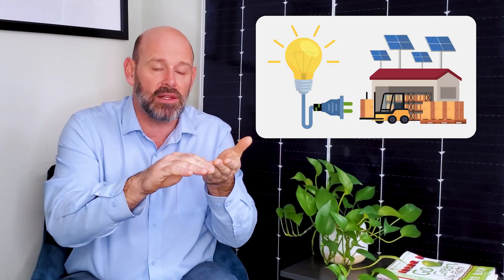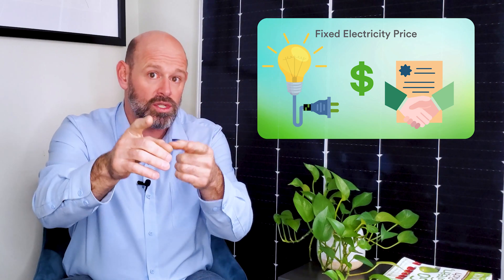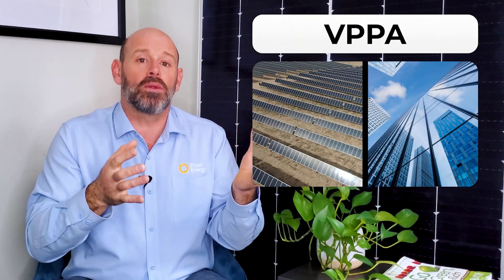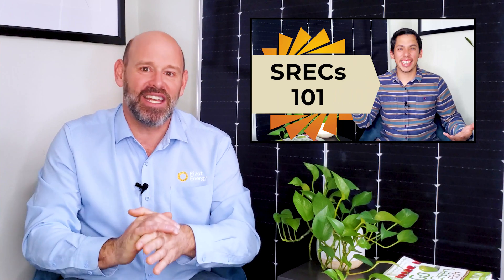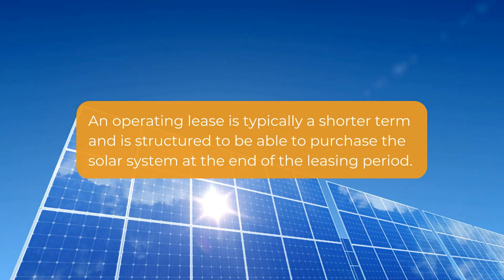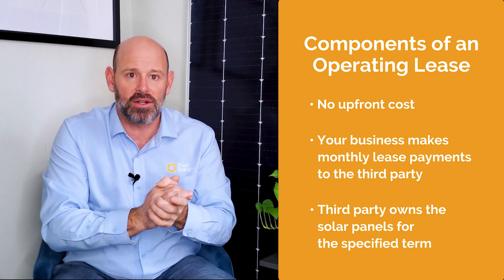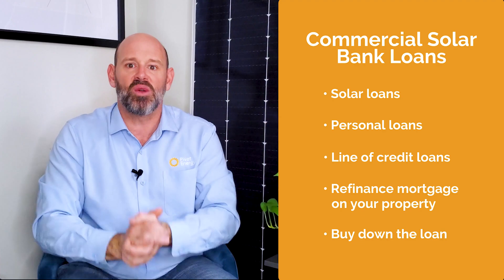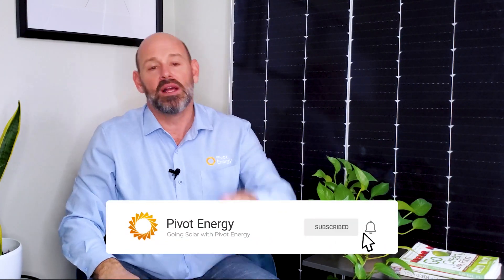How to Finance Your Commercial Solar Energy Project in 2024 (Solar PPA, VPPA, Loans, & Leases)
Finance your commercial solar project with zero down with these solar financing options from PPAs and VPPAs to operating leases, and bank loans.

There are multiple ways to pay for a solar energy project, and your business’s needs or financial situation might not fit the cash purchase model. In this video, you’ll learn the best way to finance commercial solar depending on your specific situation or circumstances.

OR reach out to Erik via his email listed below.

TIMESTAMPS:
00:00 How to Finance Your Commercial Solar Project
0:30 How Does Commercial Solar Work?
1:07 Power Purchase Agreement (PPA)
2:03 Virtual Power Purchase Agreement (VPPA)
3:50 Operating Lease
4:58 Bank Loan
5:35 How to Start a Commercial Solar Project